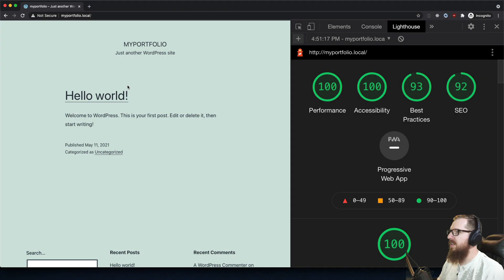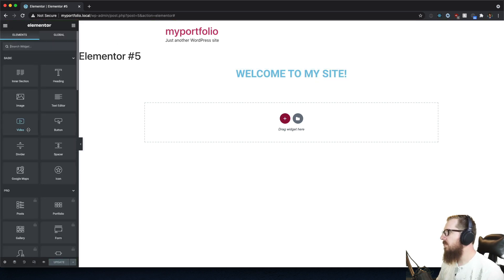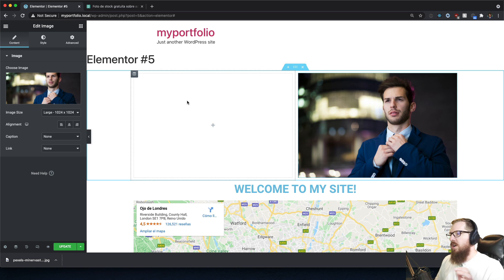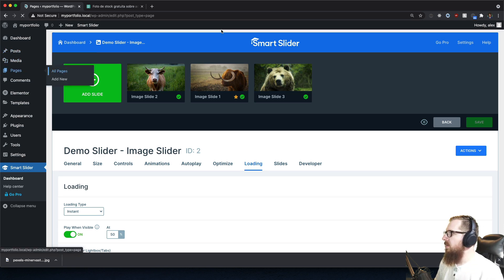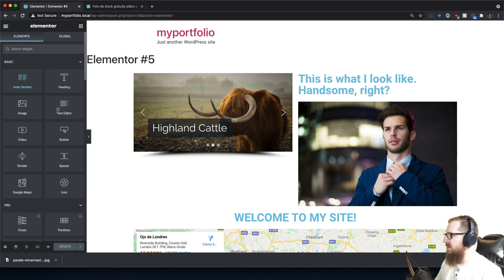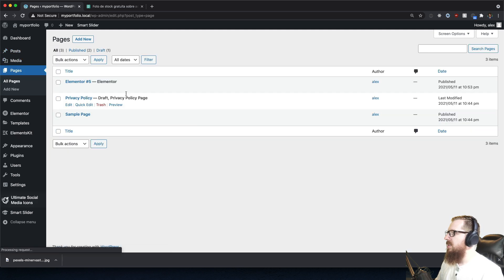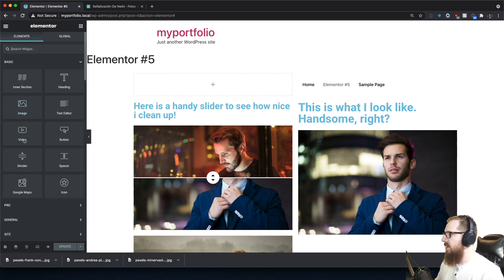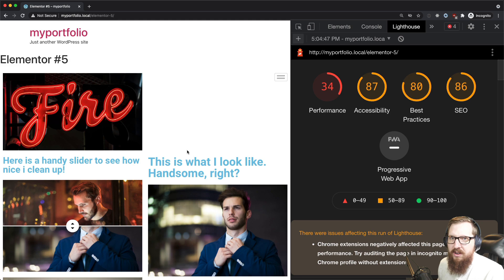How To Make A SLOW WordPress Site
In this video, we go over setting up a slow WordPress site.